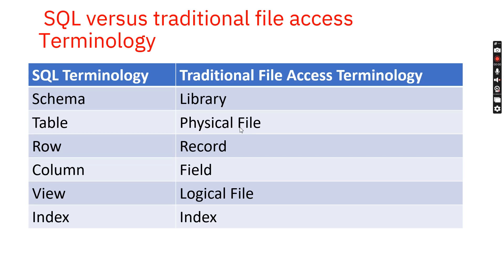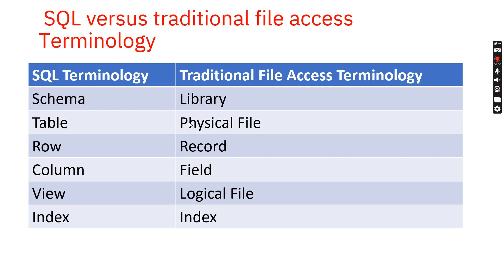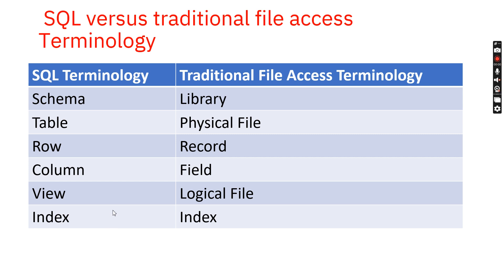SQL versus traditional file access Terminology in IBM i AS400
Apply and get any of the following Credit cards:
schema vs library
table vs physical file
row vs record
column vs field
view vs logical file
index vs index